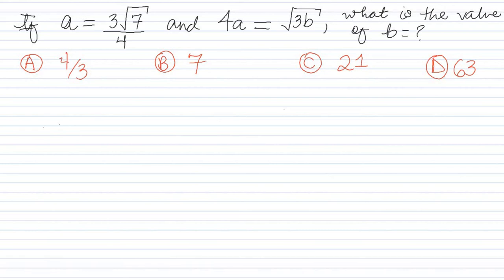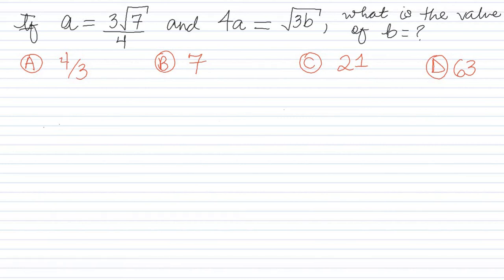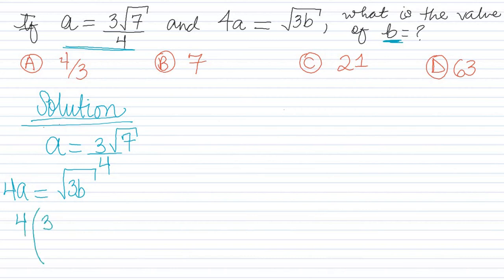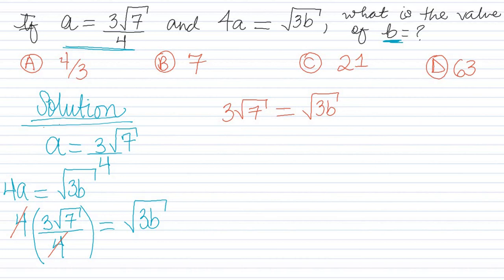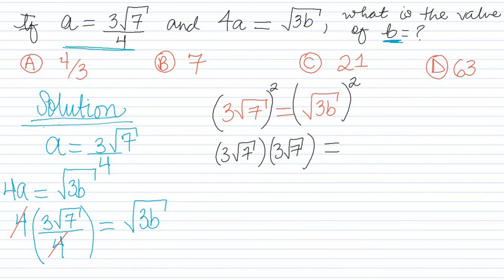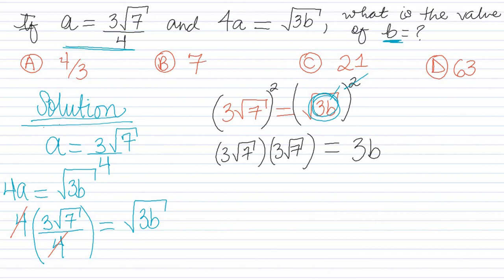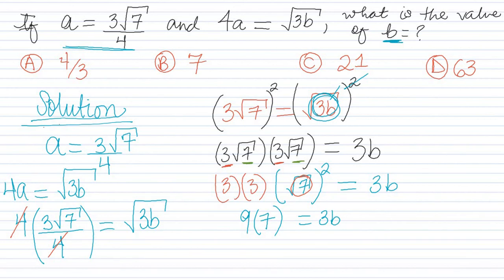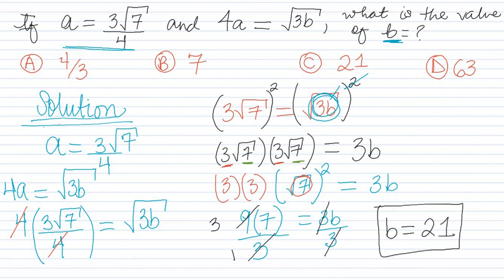SAT Math Radical Algebraic Equation | QUICKEST Way!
Salam. In this SAT Math video, I will show you a quick way to solve radical algebraic equation.